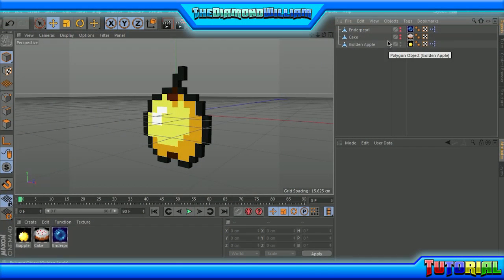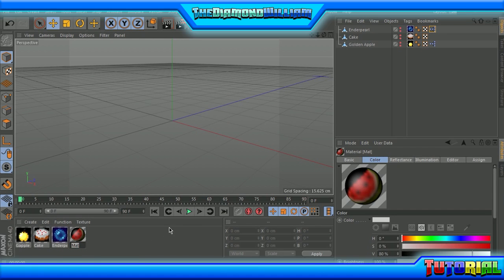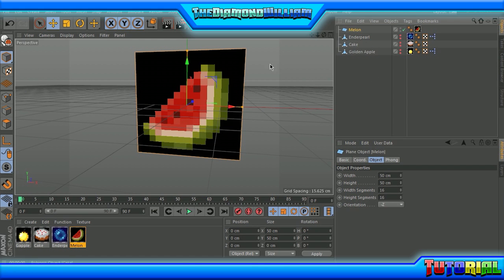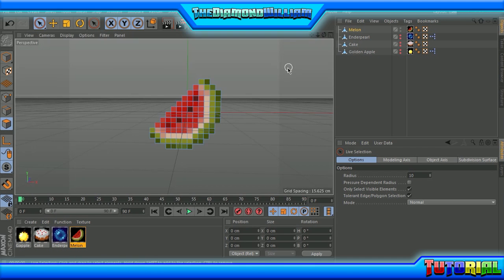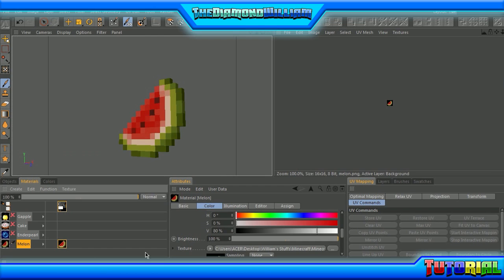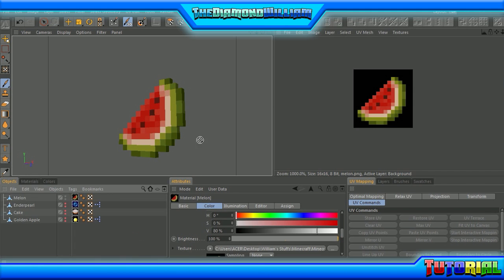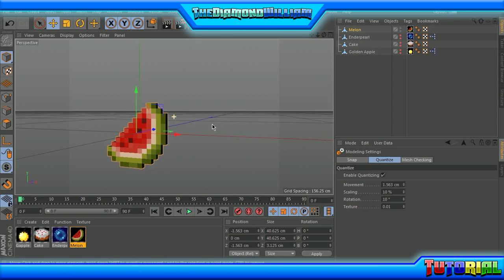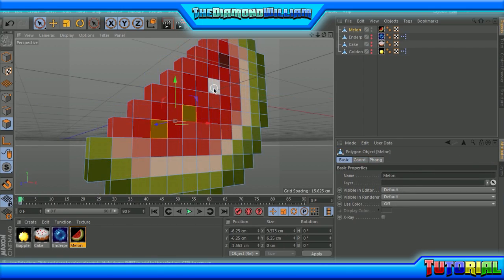Cinema 4D - [Tutorial] - How To Model A Minecraft Item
I Made It On Cinema 4D R17 But It Works On Any Version As Long As There's "Plane" In Cinema 4D!
I Will Also Be Releasing My Item Pack With Userdata Soon :)

-Programs Used-
To Record: Mirillis Action
Cinema 4D R17
To Edit: Adobe Premiere Pro CC 2015

-Musics-
Background: None
Intro: Waysons feat. Charlie Ray & Nathan Brumley - Homeland [OUT NOW!]
Outro: Tobu - Good Times

Type "Items" In The Comments To Prove You Read The Description!

Hope You Enjoyed The Tutorial & The Outro Sync :)